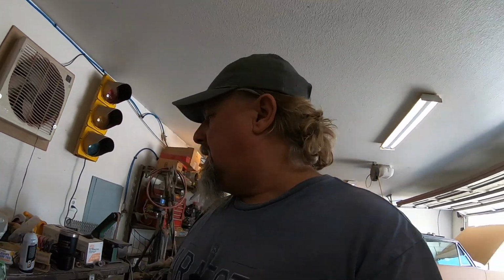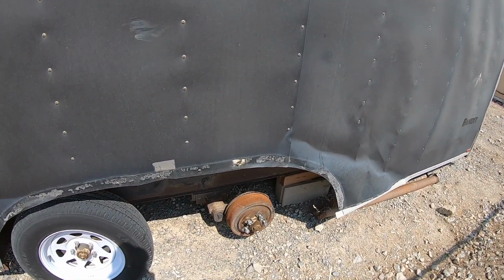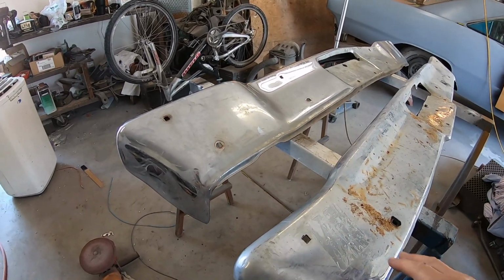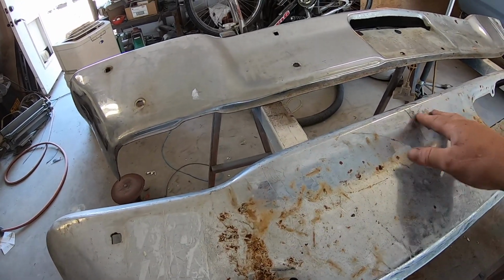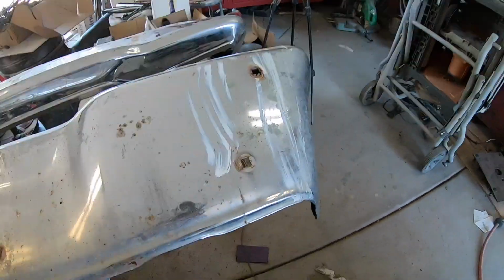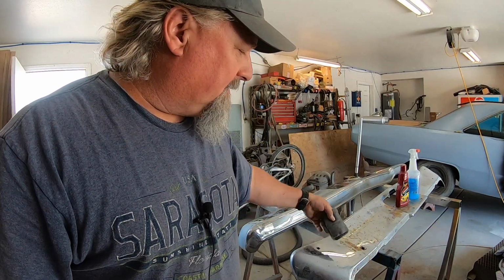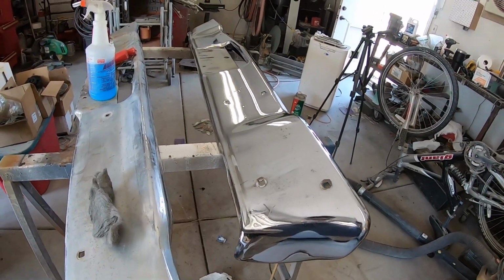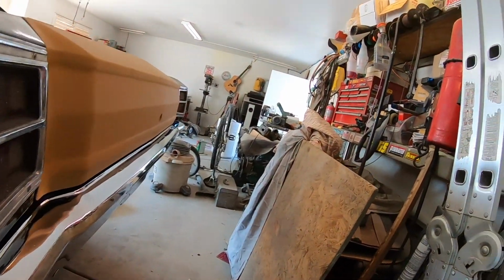1969 Dart - Crusty AF Bumpers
These old chrome bumpers have been out in the weeds for 7 years and they look pretty crusty. Im going to try to clean these up a bit and I have some ideas how to revive them. on the cheap! Special thanks to Patrons- DizTraveler, Anonymous and bryan_2009. Thank you for your support!

POR-15 kit
Chip brushes
Henry Roof Sealant White
Henry Dura-Brite Roof coating
Wire Cup
Steel Wool #0000
Chrome Polish

64GB Sandisk Extreme SD card

mkdvojnqpfoivnoqerig-019834utpo134ngwrtin9248hg92